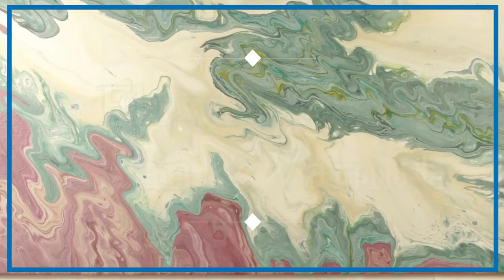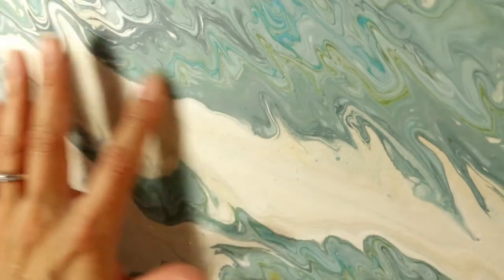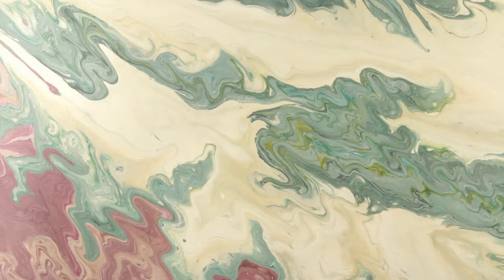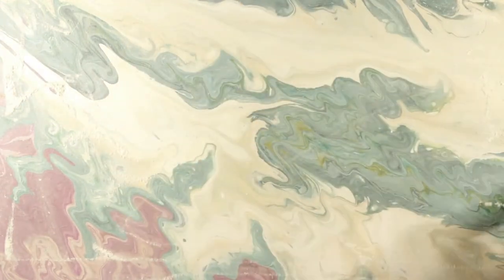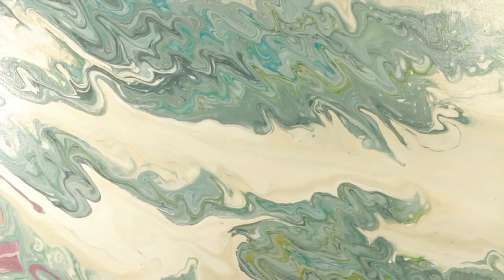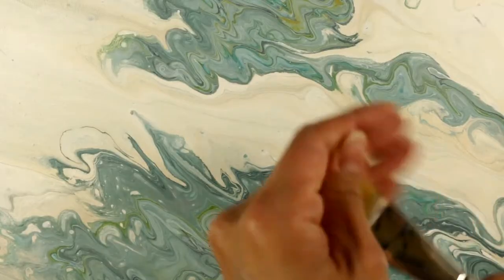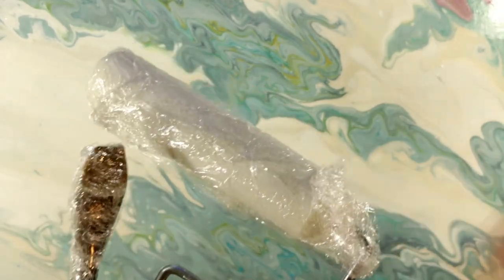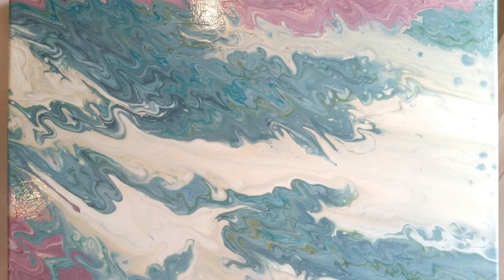Acrylic Flow Art #4 | How to Clean and Varnish Paintings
Supplies:
Minwax Polycrylic Clear Gloss

Fine Finish Foam Paint Rollers